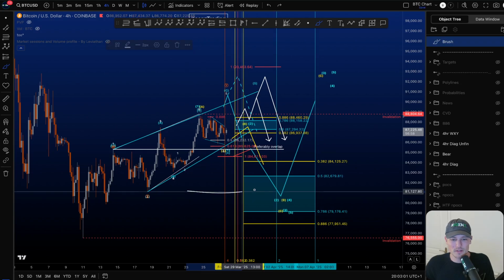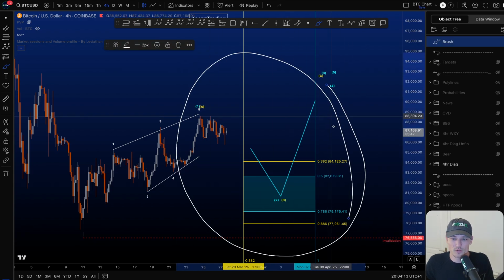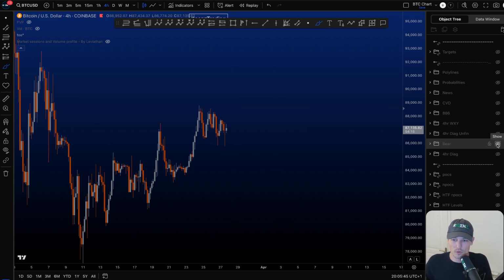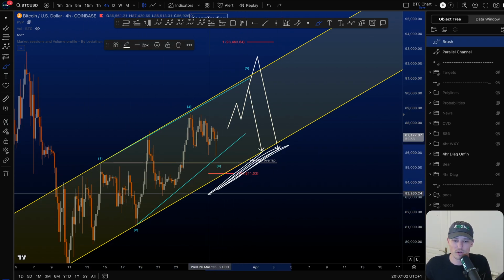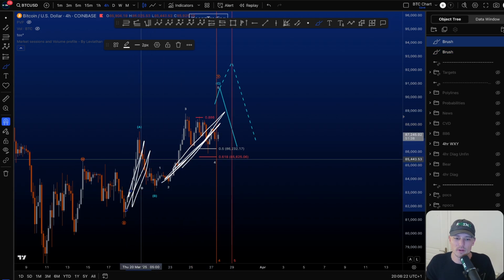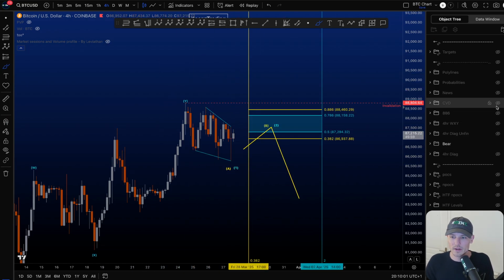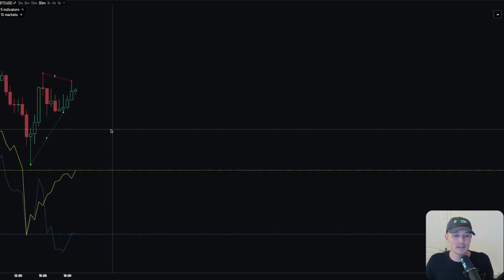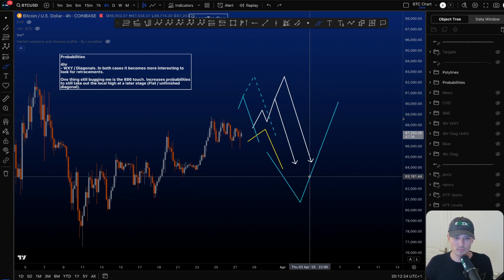Why Bitcoin Could Drop to 80K Soon | Bitcoin Elliott Wave Theory Technical Analysis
▶ MY TOOLS
🔶Main Trading Platform = Blofin - $10.000 deposit & trading bonus!

▶ TIMESTAMPS
0:00 4hr Bullish Scenario (update)
1:37 4hr Bearish Scenario (update)
2:45 4hr Unfinished Diagonal (update)
4:55 4hr Unfinished WXY (update)
6:20 886 (same)
7:03 CVD
8:26 News
8:34 Probabilities & Polylines

See my email in the channel description!